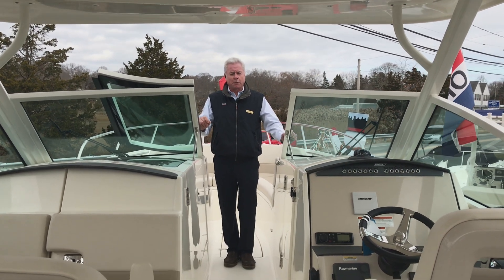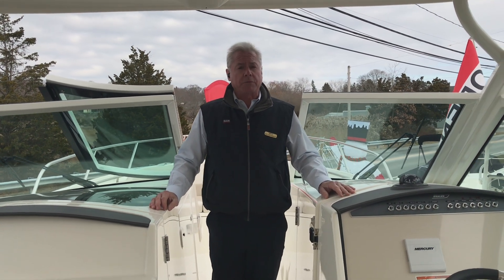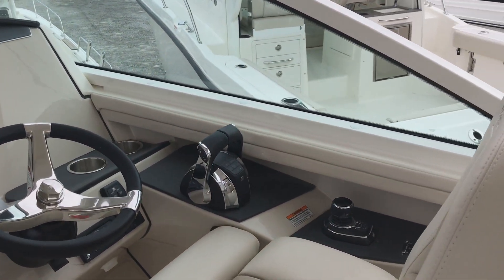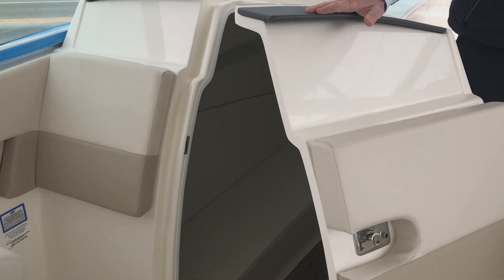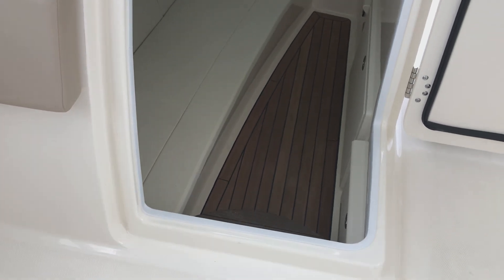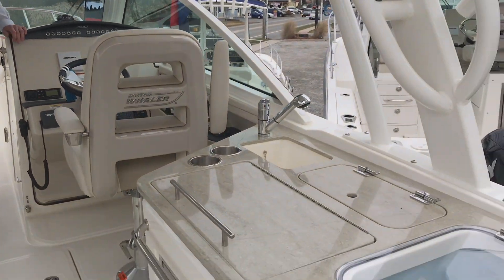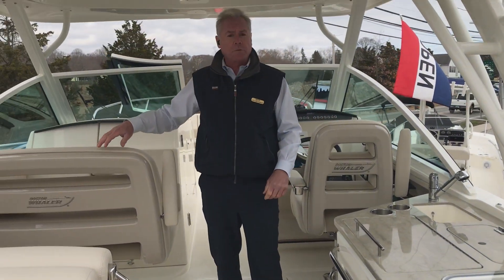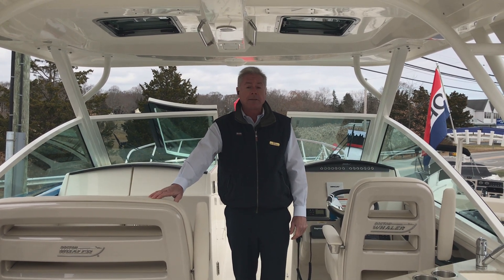2019 Boston Whaler 320 Vantage Boat for Sale in Westbrook, CT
Cutting-edge features, great capacity and easy adaptability are hallmarks of the dual-console 320 Vantage®, winner of the National Marine Manufacturers Association’s 2015 Innovation Award. Rock-solid control meets the ultimate in versatility and comfort with the many accessories and options the 320 provides. Serious fishing, joyful entertaining, day-long watersports or cruising and even a place to sneak in a nap or an overnight stay–the 320 is ready for your day. When the softest, safest ride meets the best equipped dual-console around, new possibilities become eminently possible. With Whaler, you can be confident to the core.